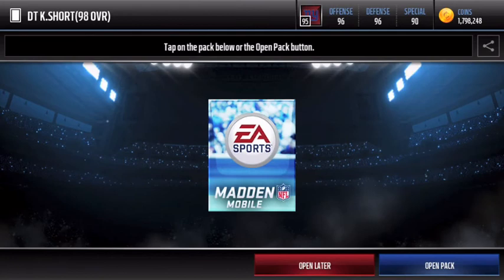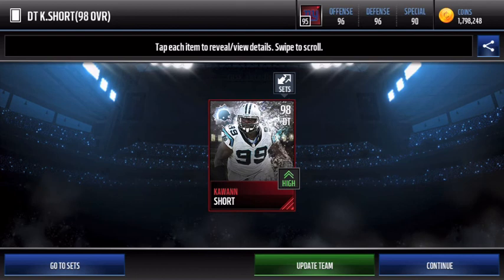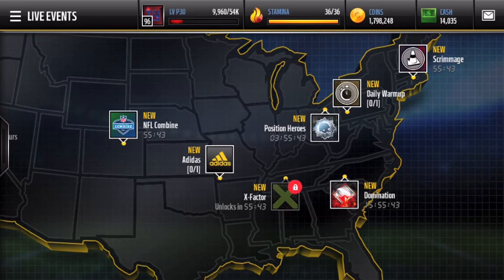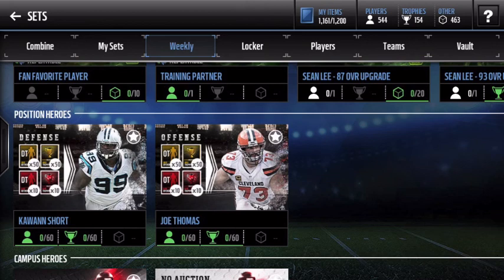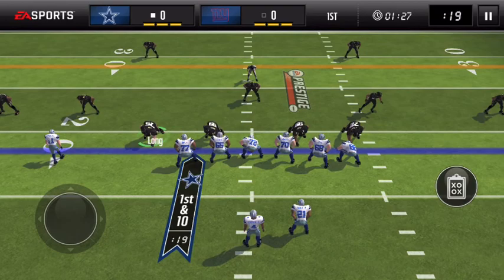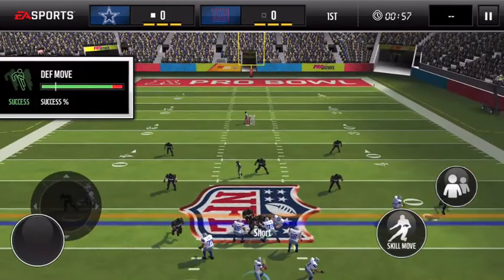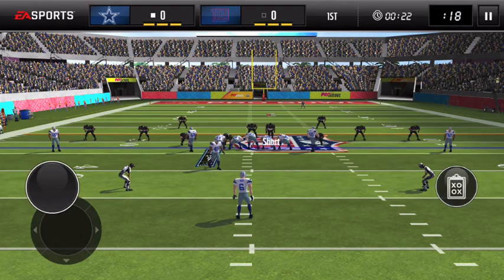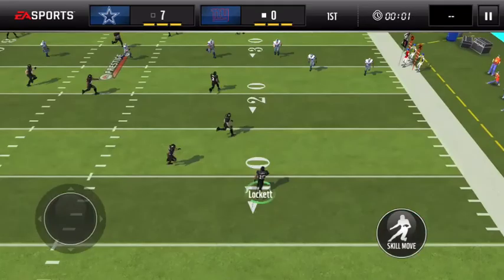GOT 98 KAWANN SHORT POSITION HERO CARD! BEST DT IN MADDEN MOBILE?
►►►Like this video? (CAN WE DROP 20+ LIKES)
►►►SUB if you are new for lit Madden Mobile, FIFA Mobile, and NBA Live Mobile content!

▼WHO IS JCNA007?▼
I post mostly mobile content and maybe even a console video from time to time. The majority of the games seen on my channel are Madden Mobile, FIFA Mobile, and NBA Live Mobile! (Could possibly throw in some FIFA 17, Topps games, IRL pack openings, or an occasional vlog). I follow most sports including basketball, baseball, football, soccer, and hockey. God bless you all and I hope you enjoy the videos! - JCNA007

▼FAVORITE SPORTS TEAMS▼
Boston Celtics, New York Yankees (Marlins are a close second), New York Giants, Liverpool (Sounders, Whitecaps, or Red Bulls for MLS), & Vancouver Canucks!

►►►ChaBoyJoe (AWOL for now lol)
►►►Relic Hades Army (Channel is growing like wildfire)